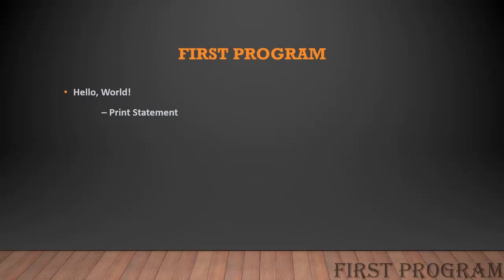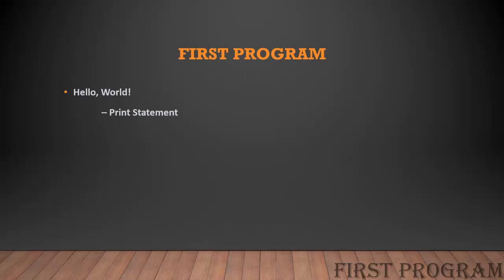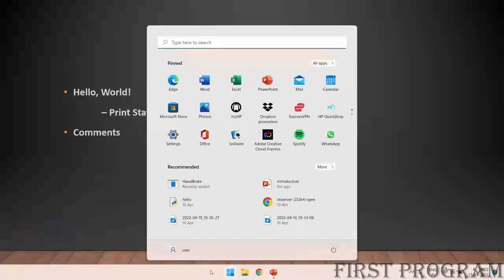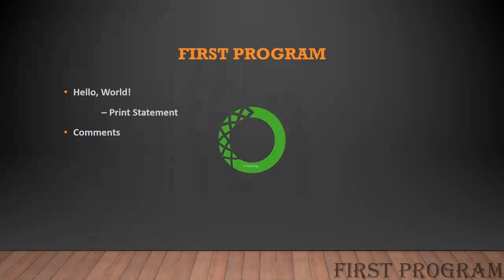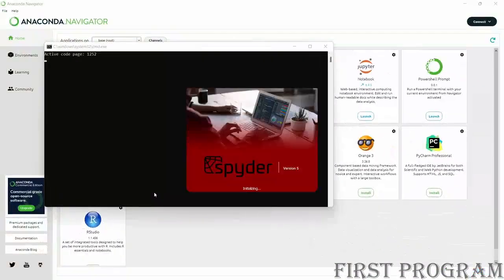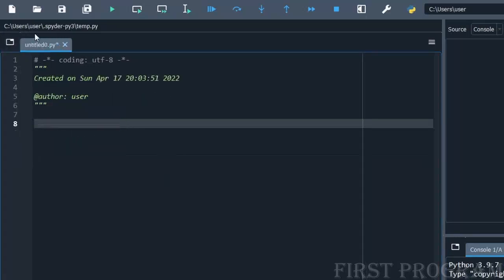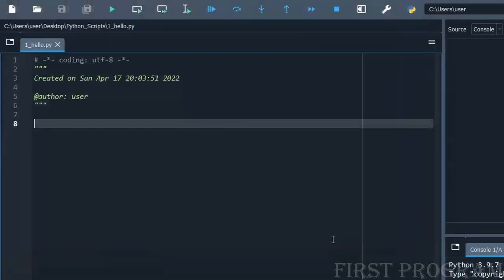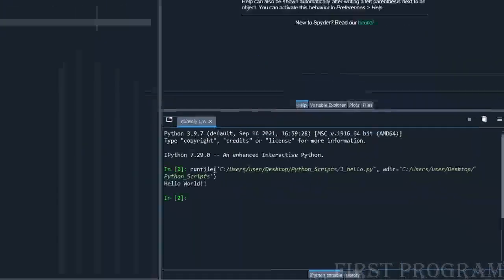First Program | Lecture 7 | Machine Learning